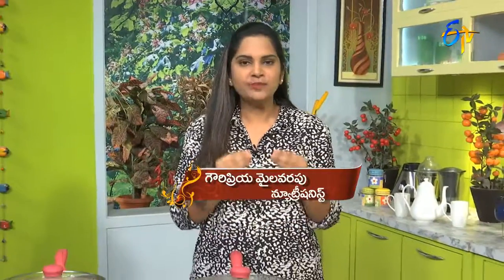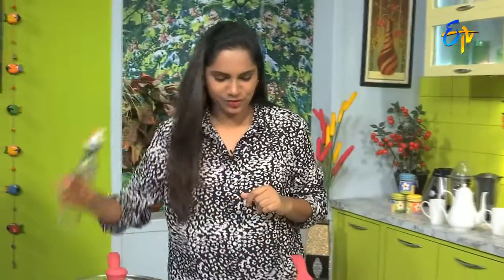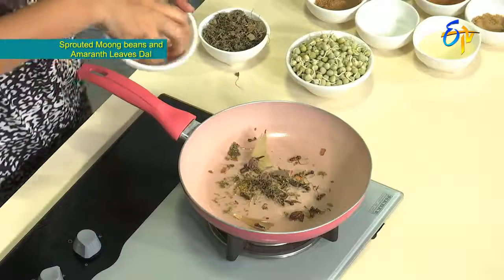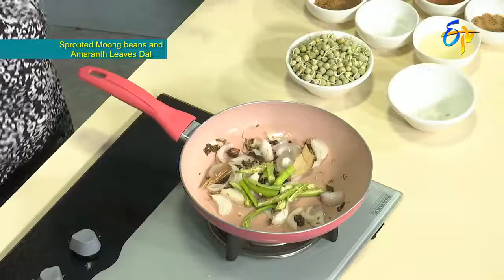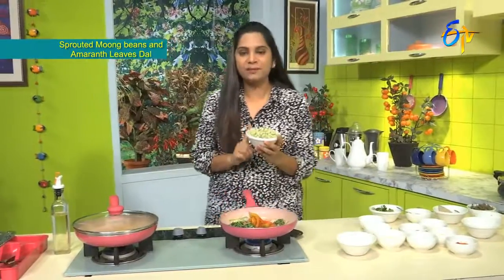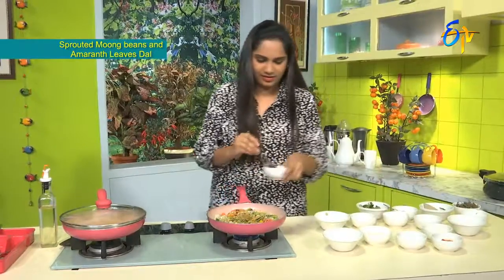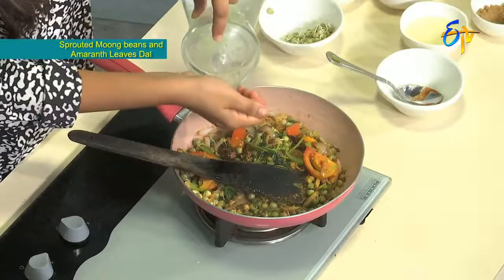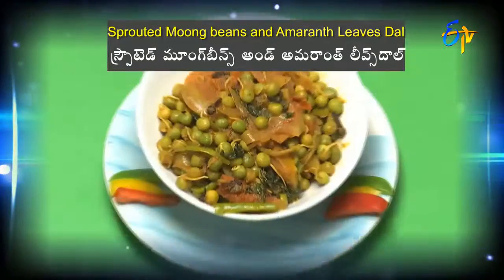Sprouted Moong beans and Amaranth Leaves Dal | Health & Life Style by ETV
For weight loss add amaranth leaves to your dal